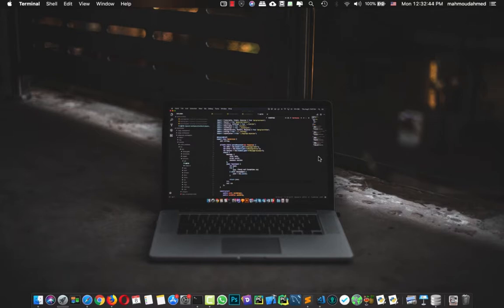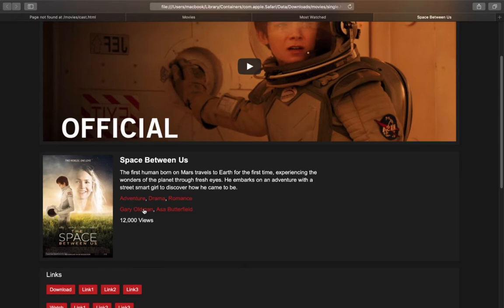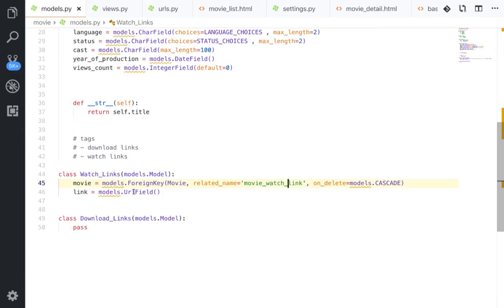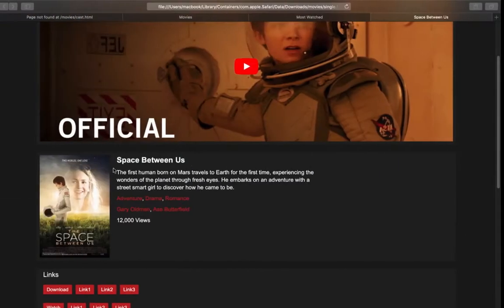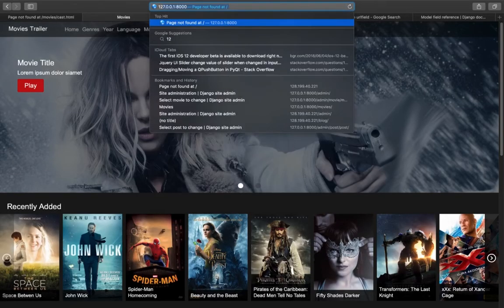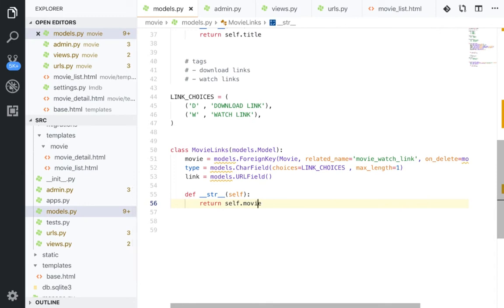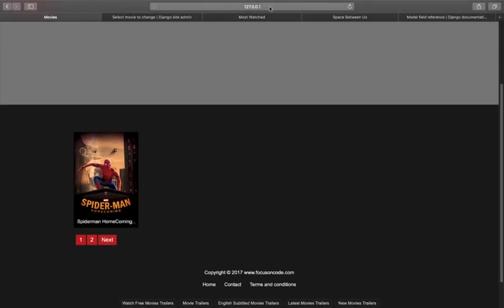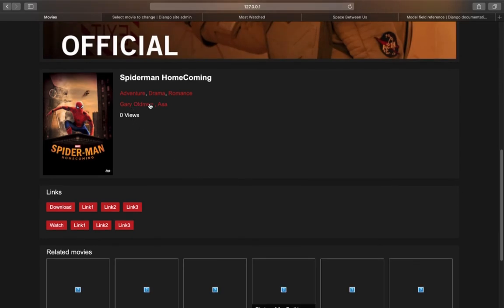Add movies links & model | Building Movies Site With Python & Django - IMDB Clone